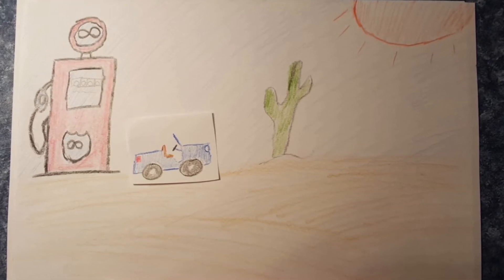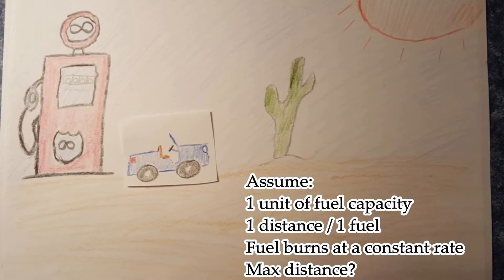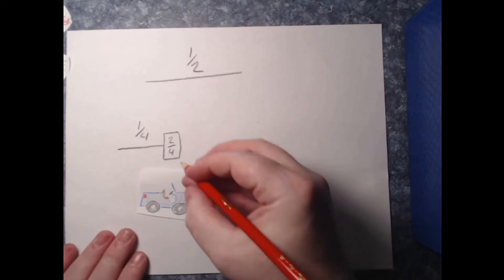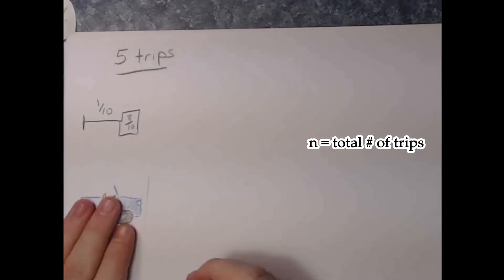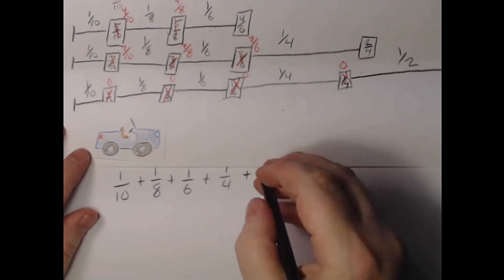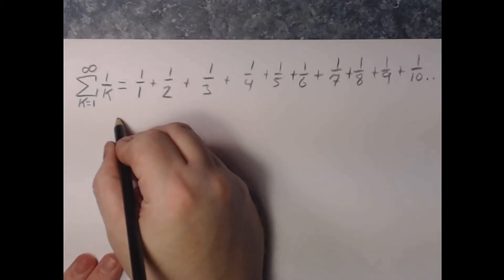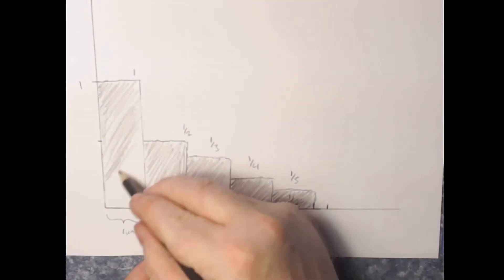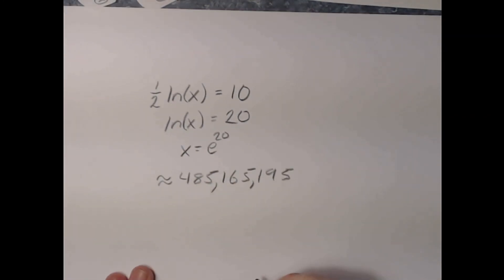The Harmonic Series and the Desert Crossing Problem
This video explores the solution algorithm to the desert crossing problem, commonly referred to as the jeep problem, and it's implications.